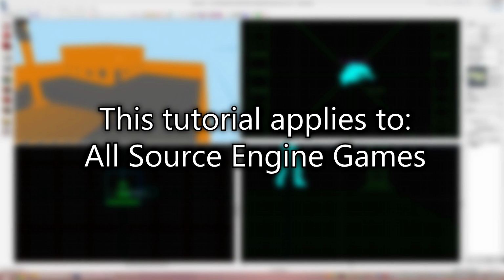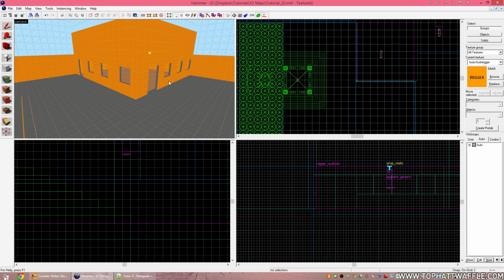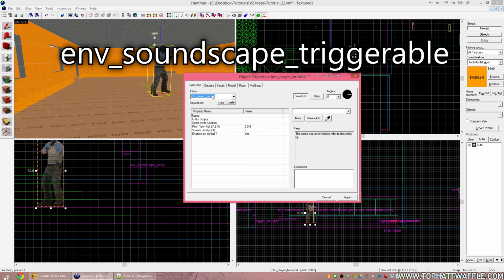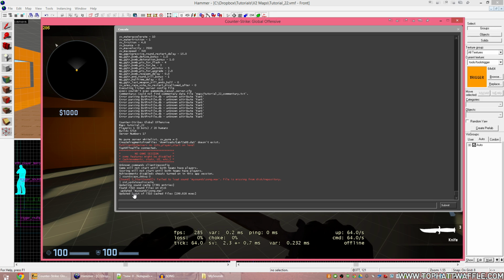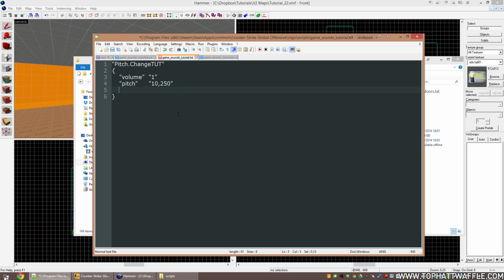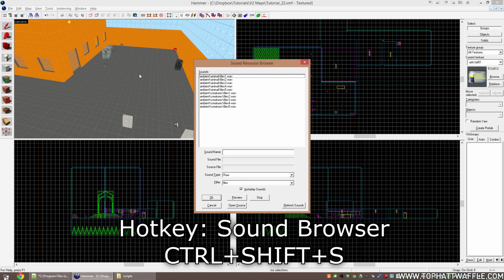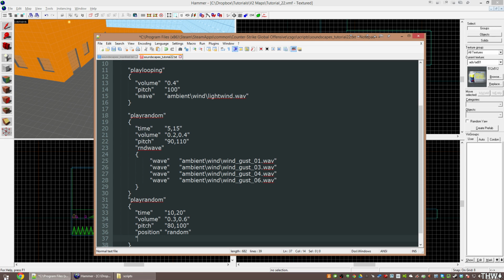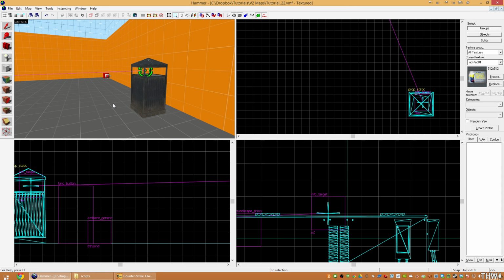[Source 1] Hammer Tutorial V2 Series #22 "Complete Sound Implementation"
See Upcoming and past tutorials here!

PLEASE DO NOT SEND A YOUTUBE MESSAGE!!!